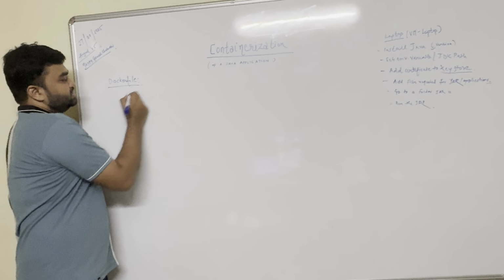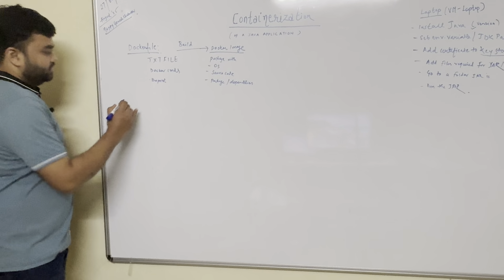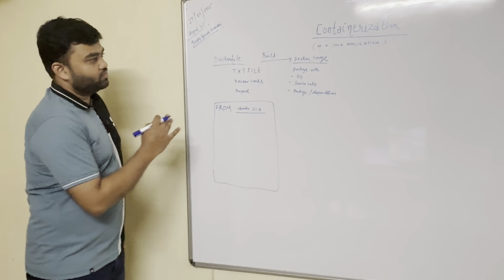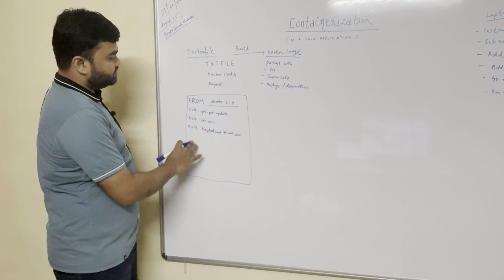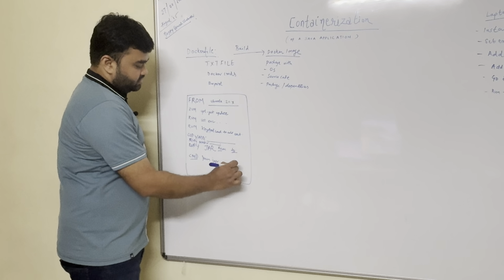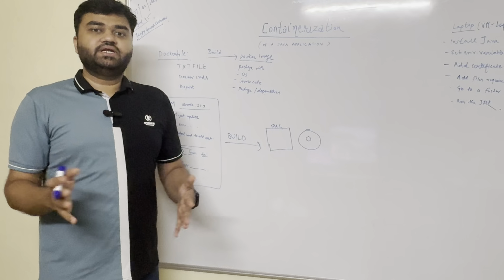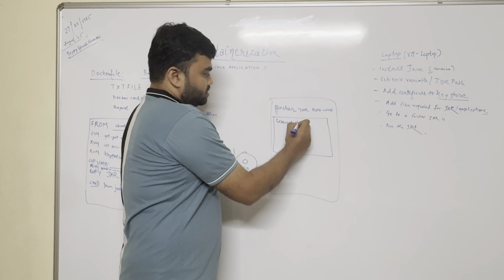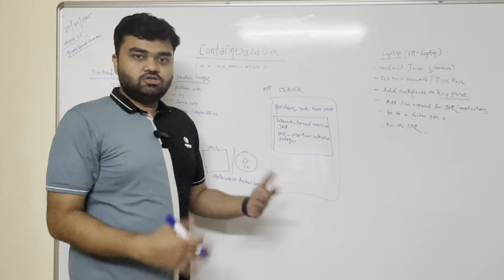Lecture 02 on containerisation